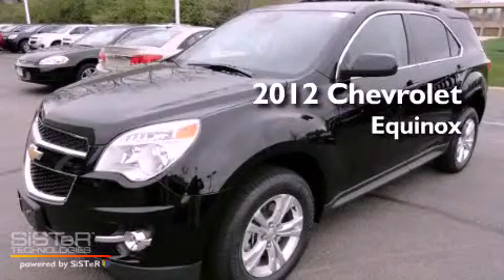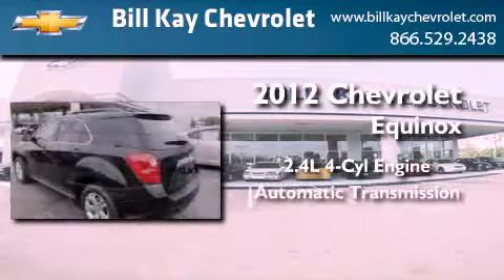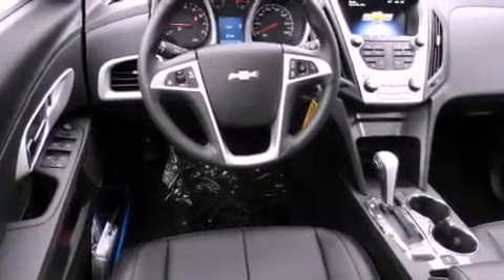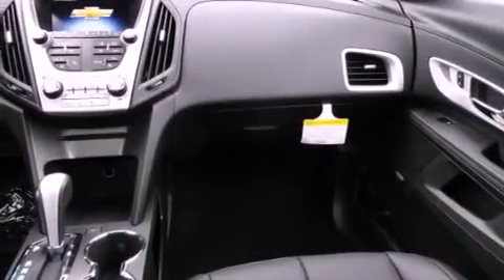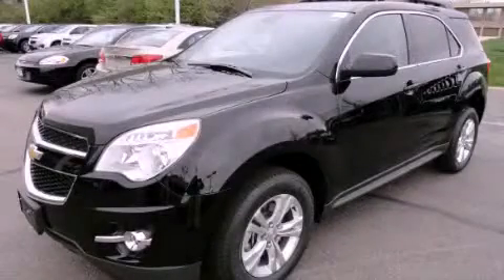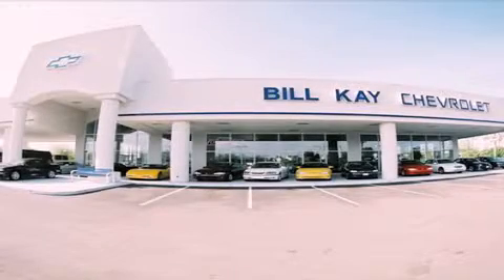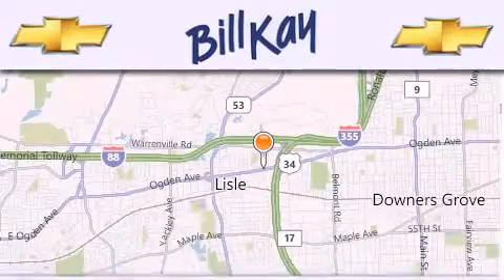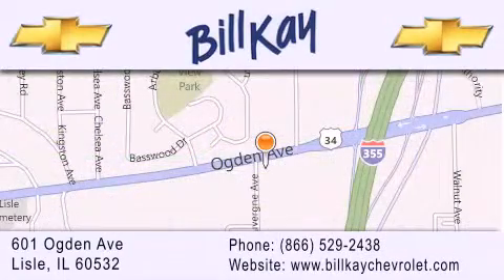2012 Chevrolet Equinox Chicago IL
Year : 2012
 Make : Chevrolet
 Model : Equinox
 Engine : 2.4L 4 Cyl. Direct Injection
 Trans . : Automatic
 Exterior : Black
 Miles : 5

 Stock : 123108